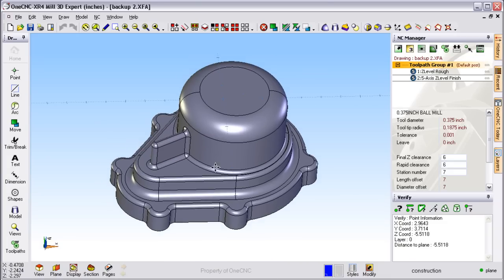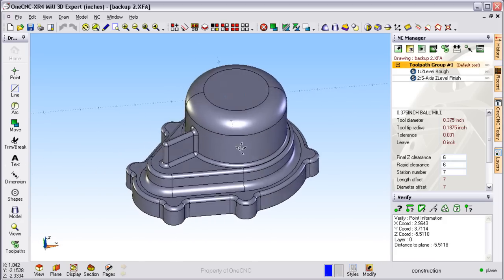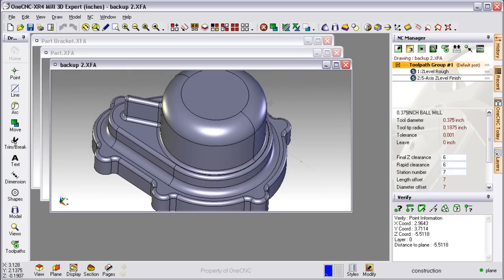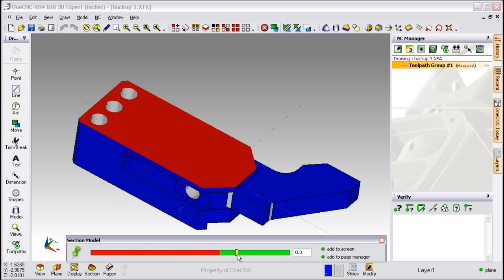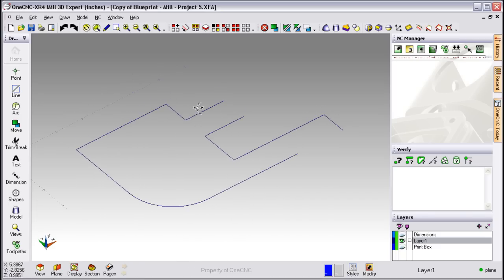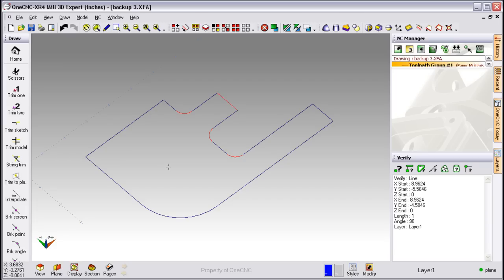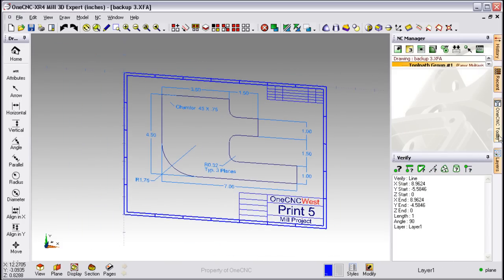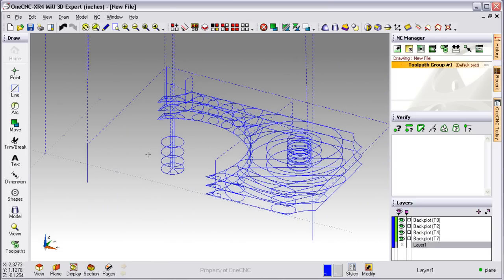OneCNCXR4 CAD-CAM part 1 of 3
OneCNC CAD-CAM Functionality explained Part 1 of 3 of a series to assist potential users to see the benefits of the products. You will see that not only are the products very well priced but also of the highest standard in functionality and ability.